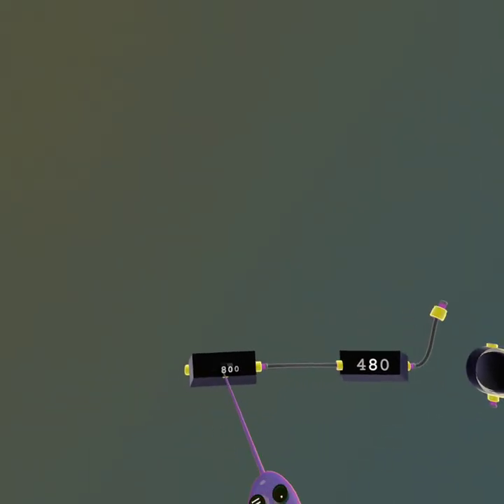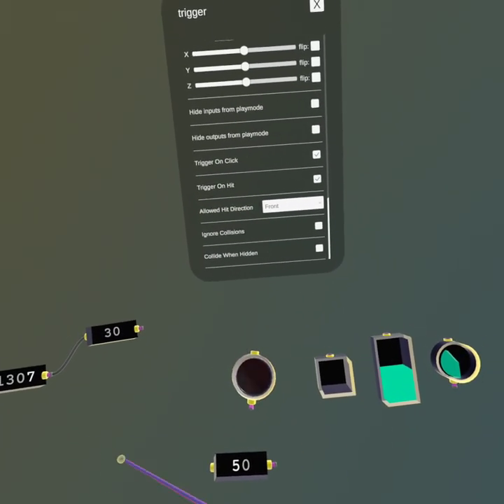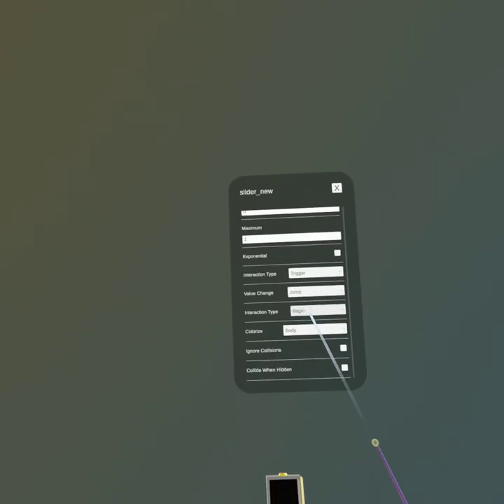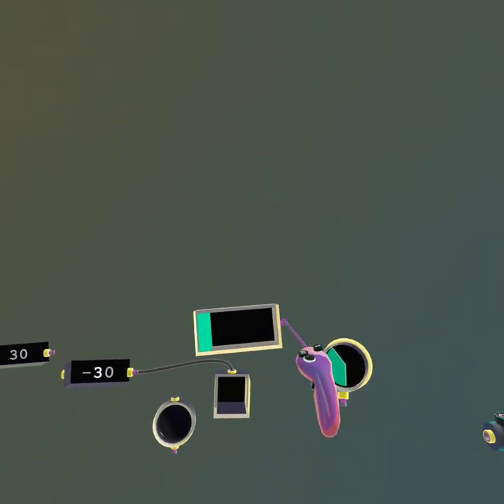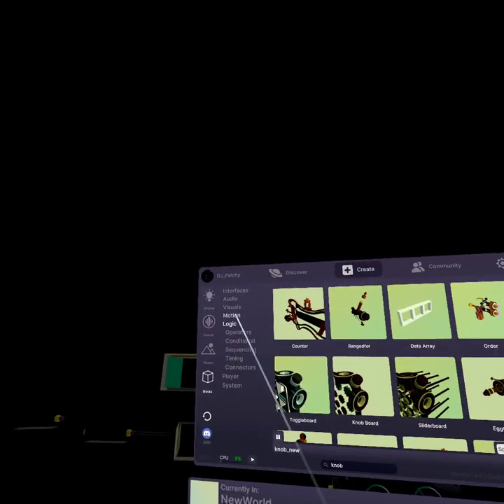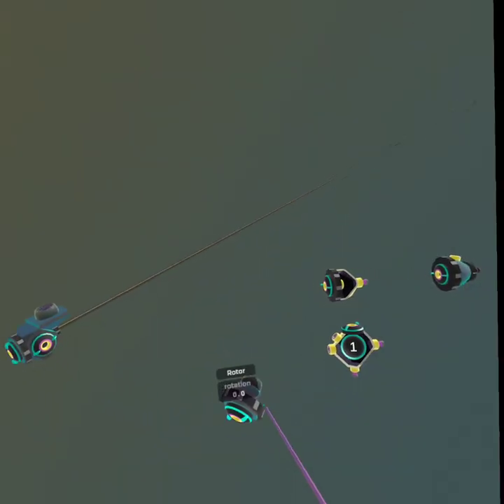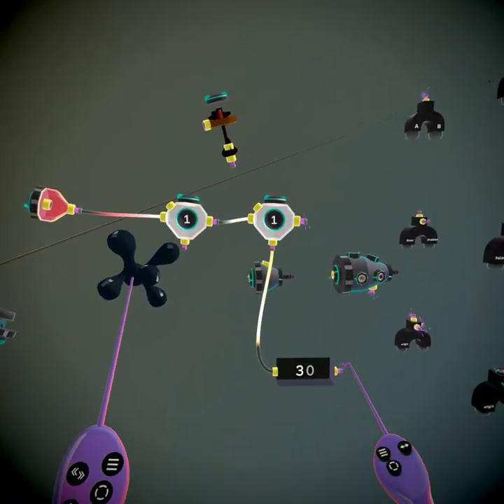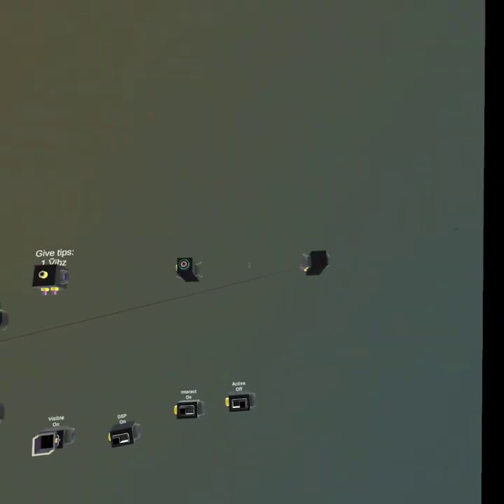PatchBlocks Redesign: Core Interfaces, Triggers, Sliders & Smart Envelopes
Welcome to the latest behind-the-scenes update from PatchWorld! DJ Patchy walks you through our massive block redesign – from cleaner visuals to smarter, leaner, more powerful interfaces built for ultimate performance and creativity.

In this video you'll discover:

🔹 A brand-new Number Block with instant firing and min/max settings
🔹 The ultra-satisfying Trigger & Toggle Buttons
🔹 Upgraded Sliders, Dials & Envelopes with smoother interactions
🔹 Improved Rail, Rotor, Metronome, Cycle Counter & Rhythm Blocks
🔹 NEW ability to control global tempo directly in rhythm blocks
🔹 Fresh visual styles and performance boosts across the board
🔹 And a ton of customization options: touch vs trigger, color settings, exponential values, and more!

We're getting close to beta release, and your feedback is essential!
Help us shape the future of creative building in PatchWorld.